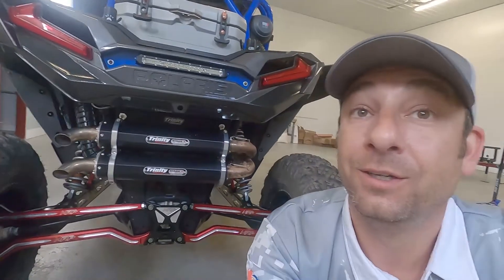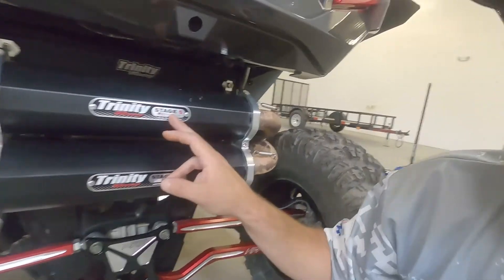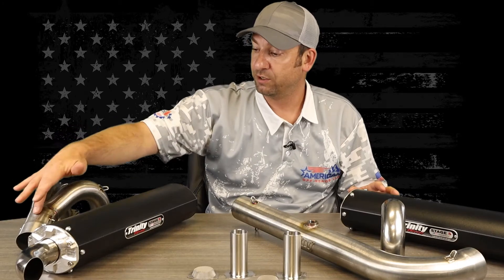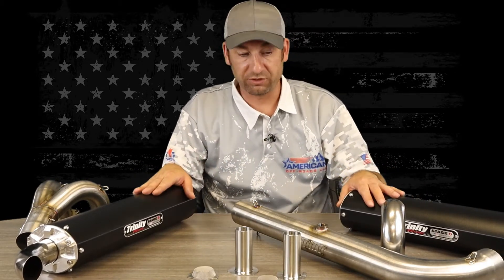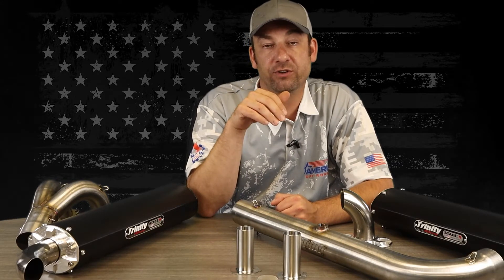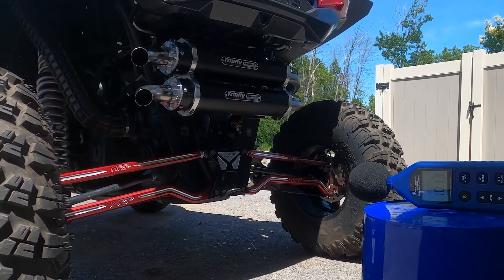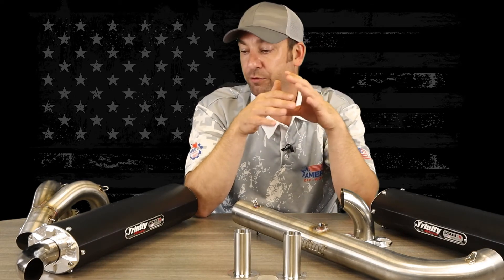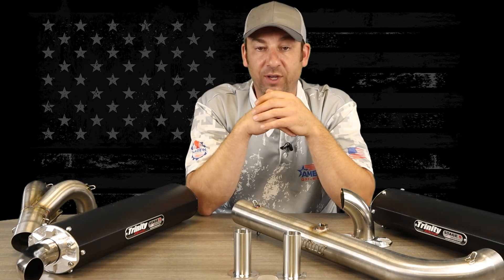Two Min Tuesday, Trinity Racing Stage 5 Exhaust Walk Through. Features and Sound Test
Want To Know What Trinity Exhaust Sounds Like, We Demo The Sound On a RZR Turbo Exhaust. We Give You A Walk Through How Trinity Quite Cores Work, UTV Exhaust Features, Options and Colors For You To Choose From. Looking For a Full UTV Exhaust or UTV Slip On Exhaust We Show You The Options from Trinity Racing.

Hit Us up on all Social Platforms since we drop content constantly.

Tag us to get featured